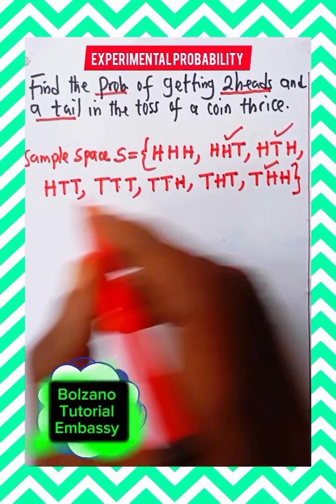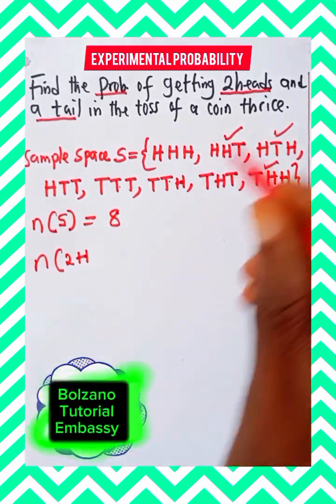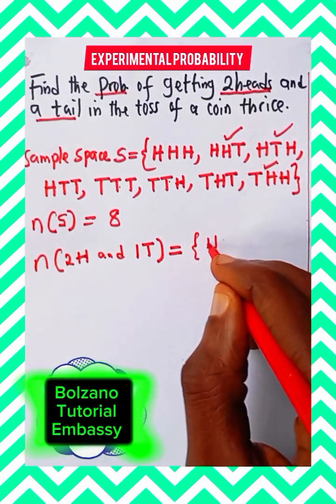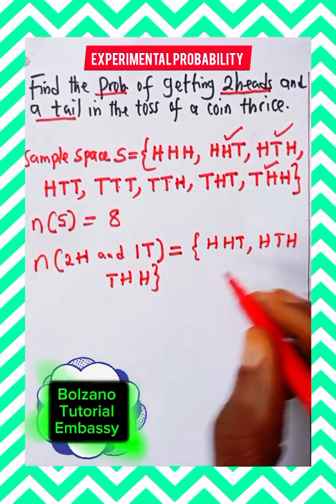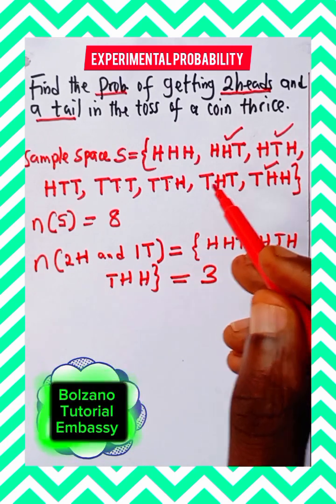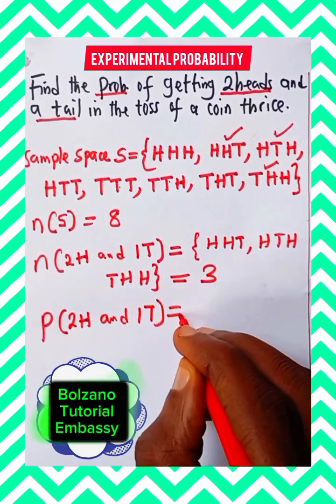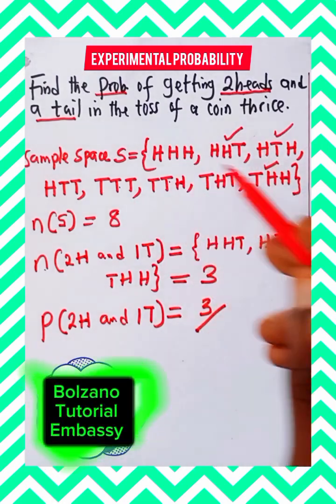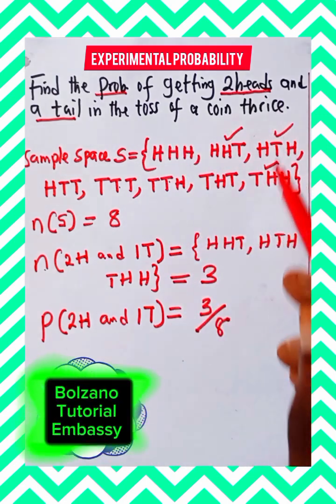Probability (Experimental Probability)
Experimental probability, also known as Empirical probability, is based on actual experiments and adequate recordings of the happening of events. To determine the occurrence of any event, a series of actual experiments are conducted. Experiments which do not have a fixed result are known as random experiments.